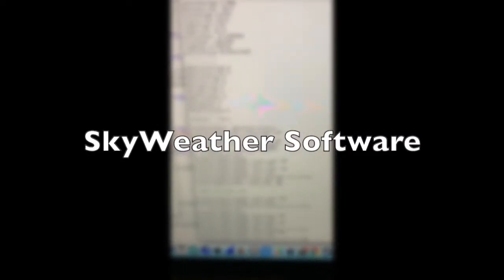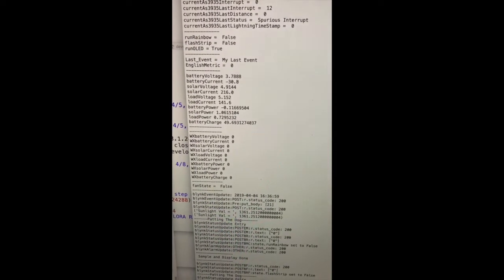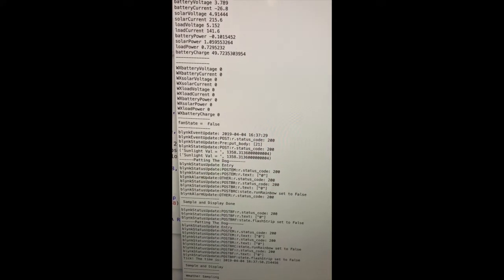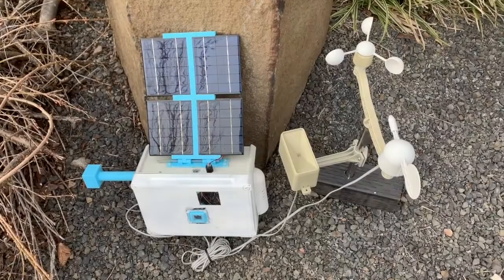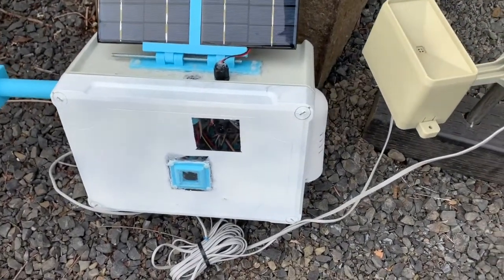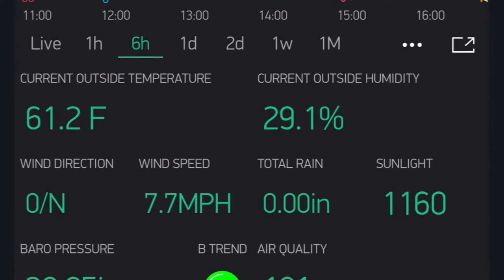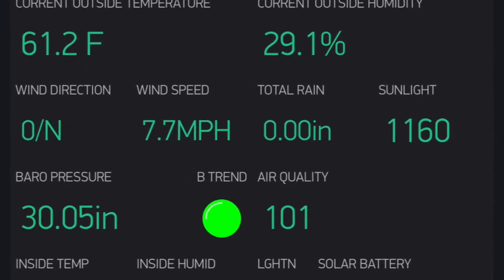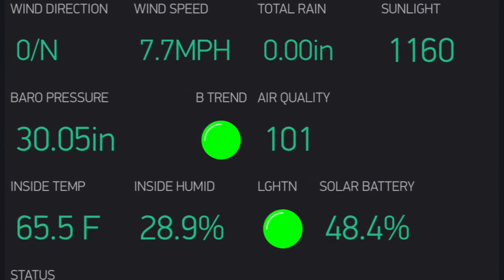SkyWeather Software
This is an introduction to the software for the new SwitchDoc Labs Kickstarter SkyWeather - a Raspberry Pi Weather station that reports on your local weather to a database, the Blynk app and to WeatherSTEM on the cloud.